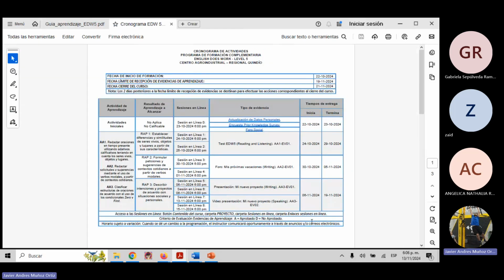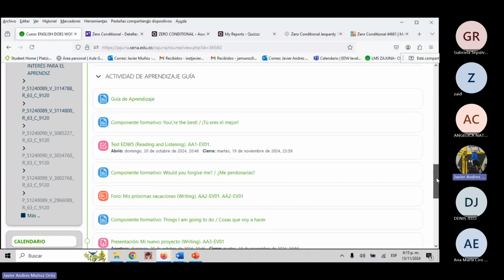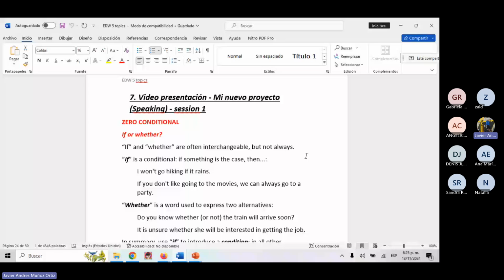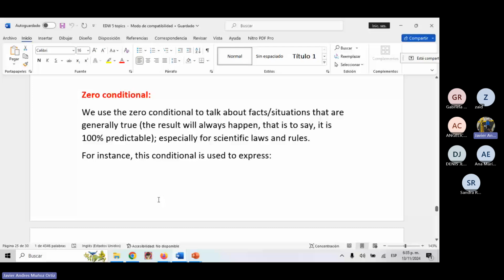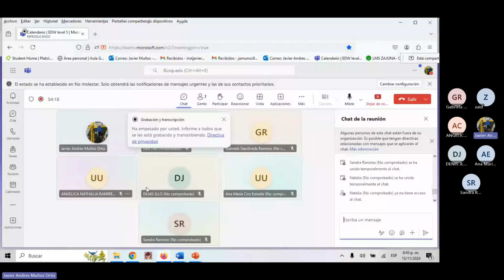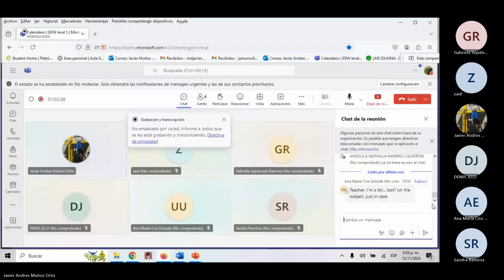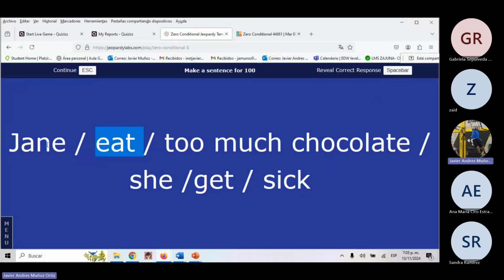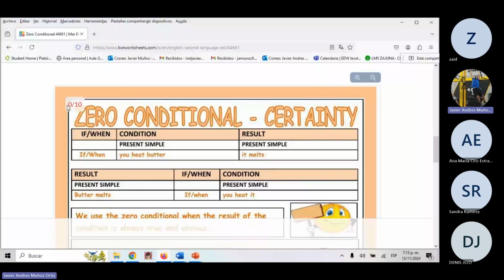EDW level 5 20241113 180536 Grabación de la reunión